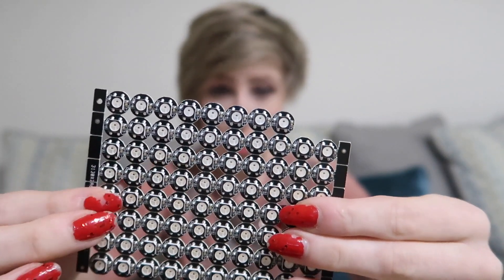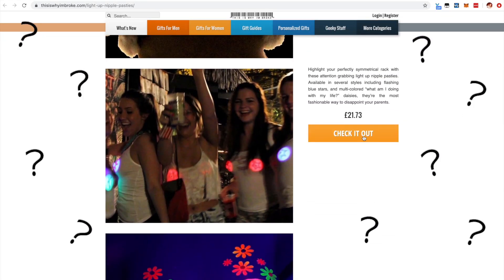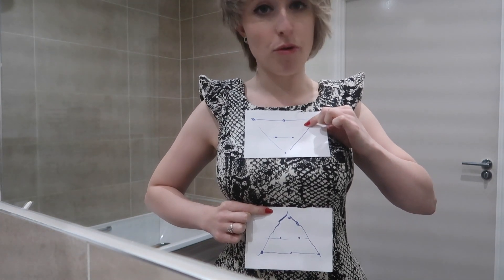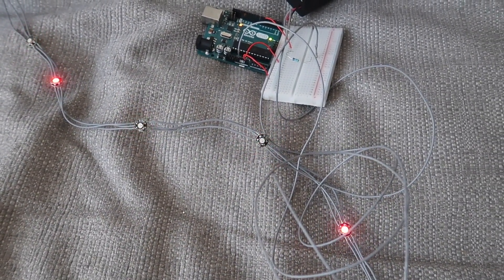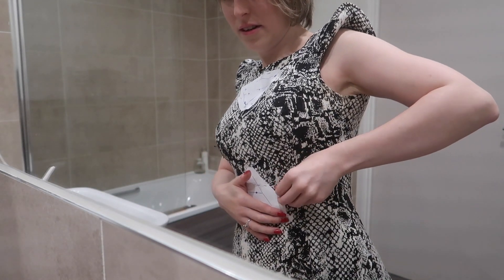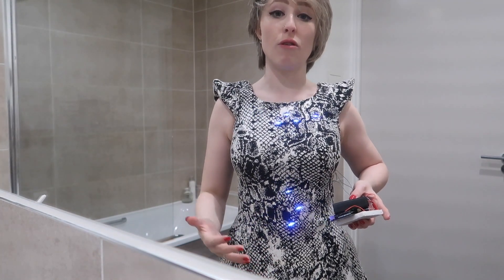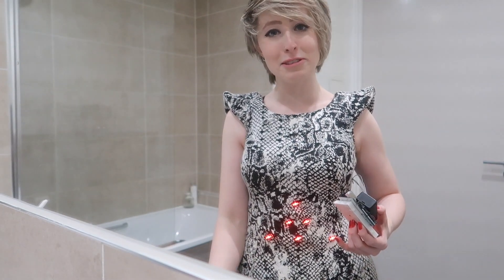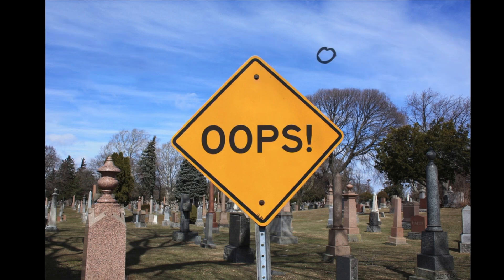How to build a LIGHT-UP DRESS in one day with programmable LEDs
Going somewhere tomorrow but you've got nothing to wear? Follow along as I create this twinkling wearable LED dress in just one evening. It's not the neatest piece of work, but for an easy overnight electronics project, it's got the wow factor.

I started with a bunch of addressable RGB LEDs. I wanted to get neopixels, but they're expensive and take longer to ship where I live, so I opted for 100 cheap knock-off neopixels instead. I soldered 12 of them into a long chain, then decided where on my dress they were going to go. I cut some little holes, popped my addressable LEDs behind them and then sewed around the disk of the little board the LEDs are mounted on to secure them. The sewing was kinda messy, but it didn't matter because the abstract black and white pattern on the fabric hid the worst of it!

The next step is to hook your LED strip up to a micro controller. I used an Arduino Uno. The code was mainly an example sketch from the Adafruit website, but I added my own custom animation to make the lights act like an hourglass.

(I'll be posting something about the part of the code I wrote on my website, hannahmakes.com, so keep checking back for that.)

The only thing you'll need to change in the example code is one number: the number of LEDs in the strip. Eventually there will be wiring diagrams etc. on my website too, but basically, respect the arrows. Each LED has an in and out for +ve, -ve and data, just make a big long chain of them connecting the three "out"s of the previous LED to the three "in"s of the next. Then, if you've not got many LEDs, you can connect it all directly to your Arduino – the 5v in can connect to the Arduino 5v supply, -ve goes to Arduino's ground and the data wire goes to 6 (this is the default in the code but you can change it if you like).

⚙️✨Things you might need for this project:✨⚙️

-soldering in unicorn slippers
-pinning pieces of paper to my actual body
-the best video transition I've ever created, at 06:37

🤖✨Join me elsewhere on the internet ✨🤖